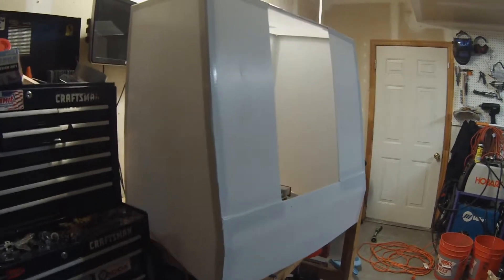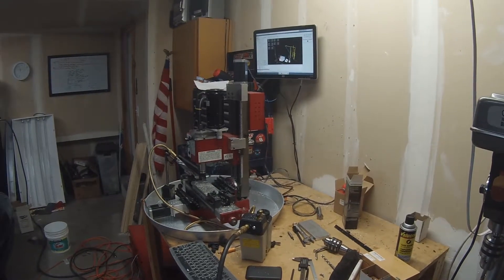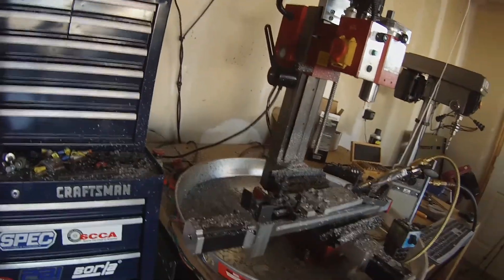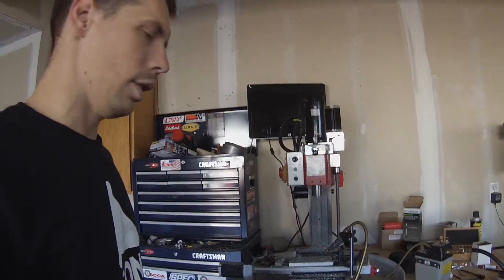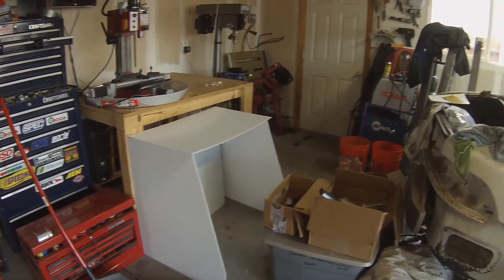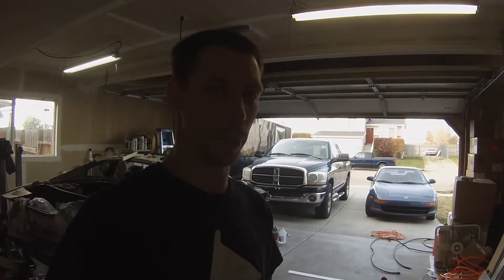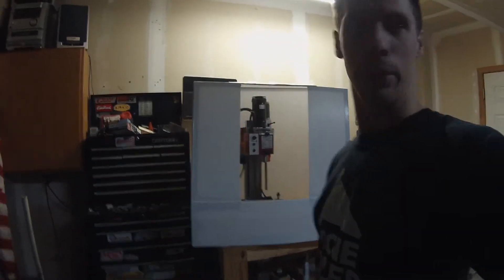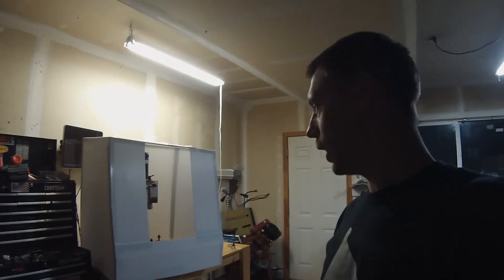Making a Mini Mill CNC Enclosure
I was tired of stepping in metal shavings and brushing off everything I had to touch, so I made an enclosure.  I'm not the brains of the design, I found the idea on the interwebs.  It should keep all the pokey stuff in one place!